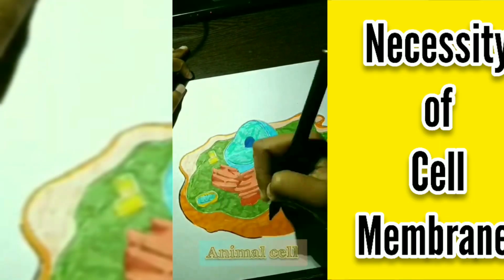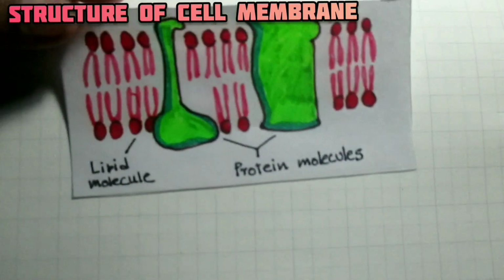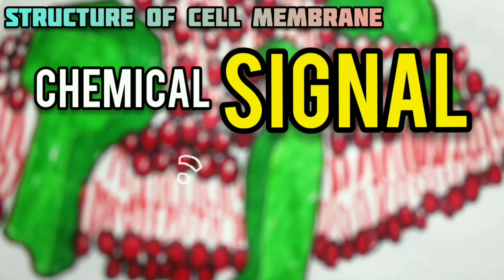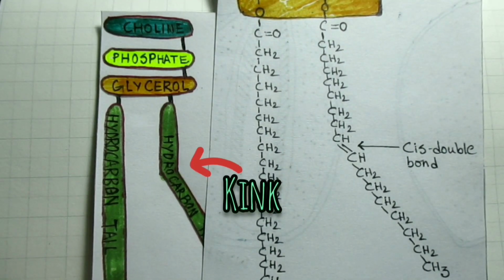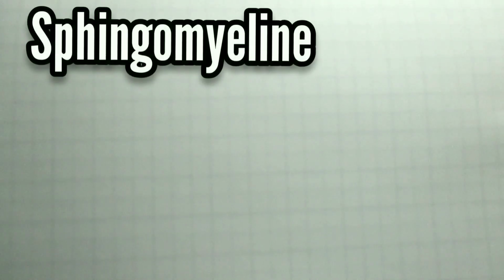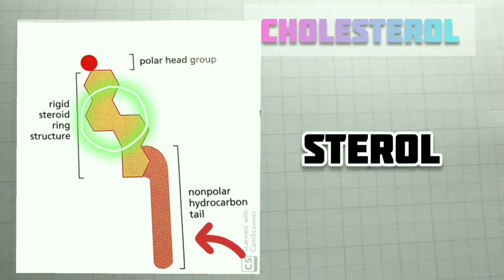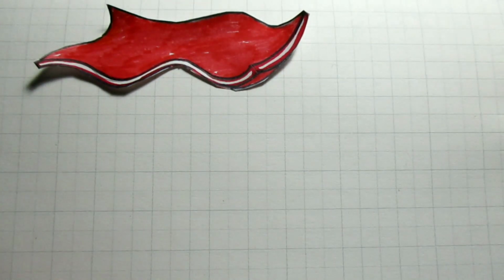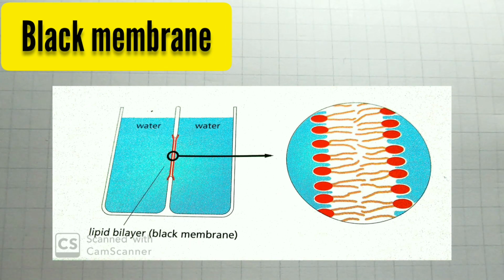Cell Membrane structure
cell membranestructures or plasma membrane:In this video membranestructure and function are discussed."cell membranes are crucial to the life of the cell.The structure and organization of the two main constituents to biological membranes--the lipids and the proteins'."
In this video we are trying to elaborate the depth of membranestructure with the help of book 📙 'Molecular Biology of THE CELL' by Alberts(5th edition)